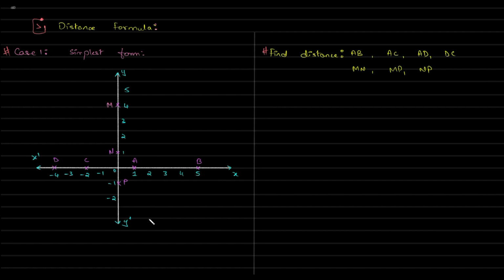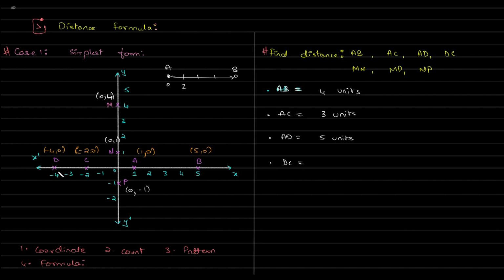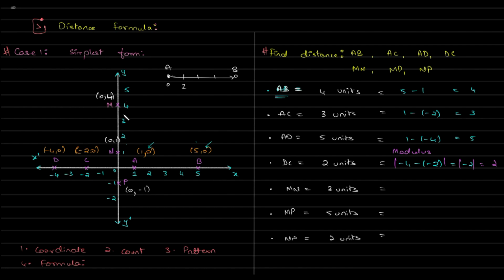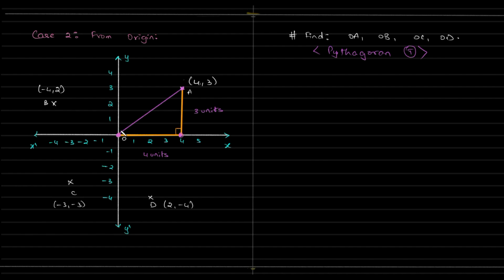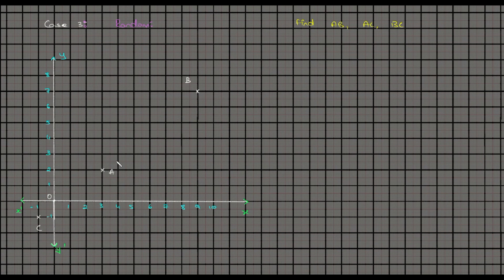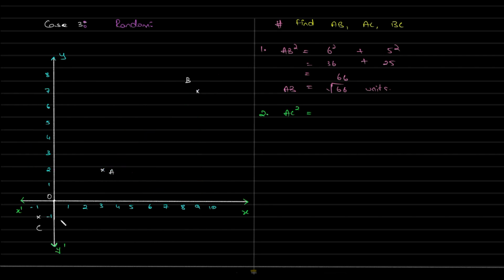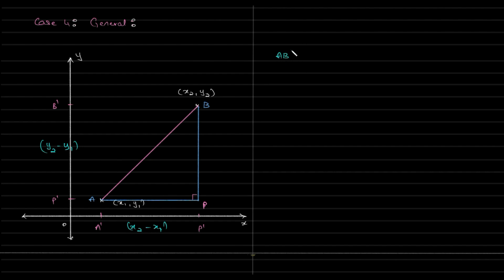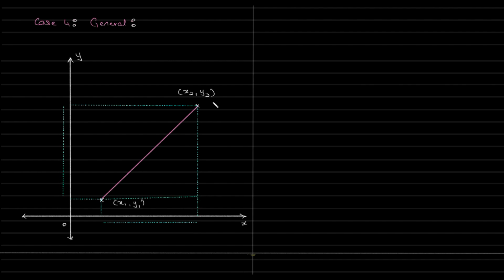7 01 A 1 Introduction to Distance Formula E